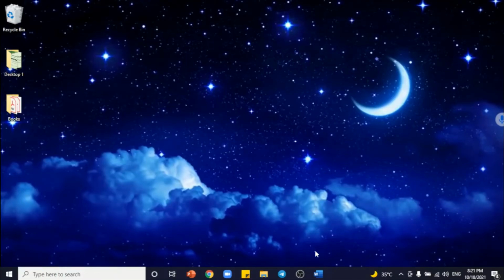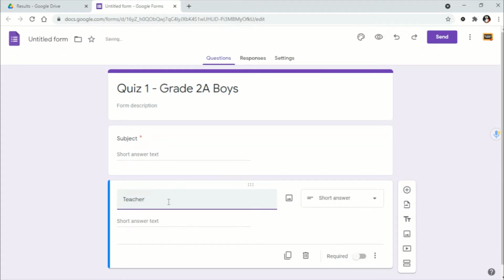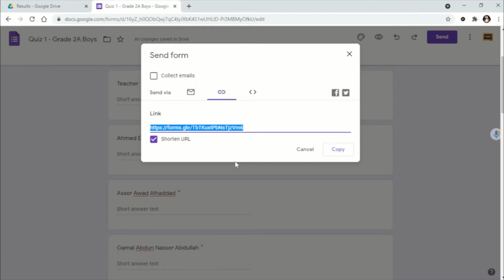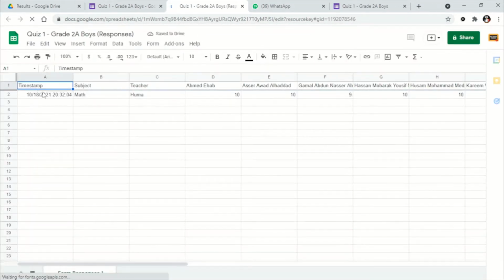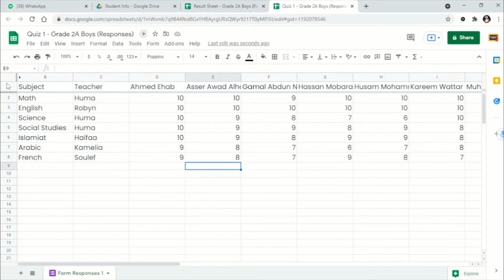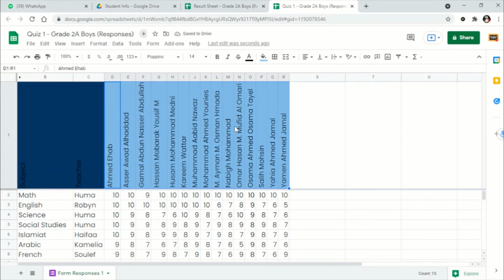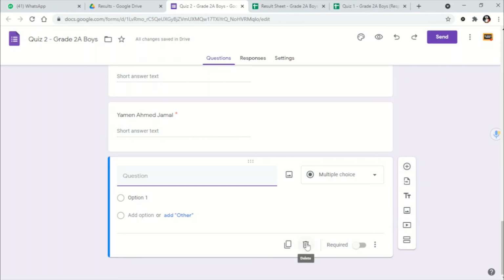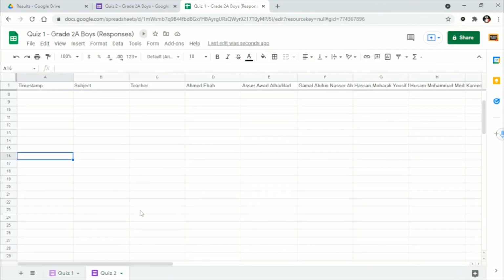How to Fill Result Sheet the Smart Way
Use Google Forms and Generate Result Sheet in Google Sheets automatically.